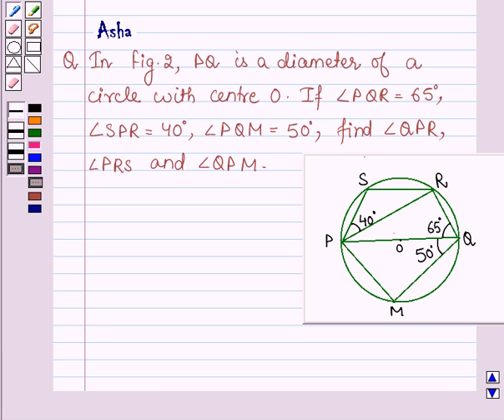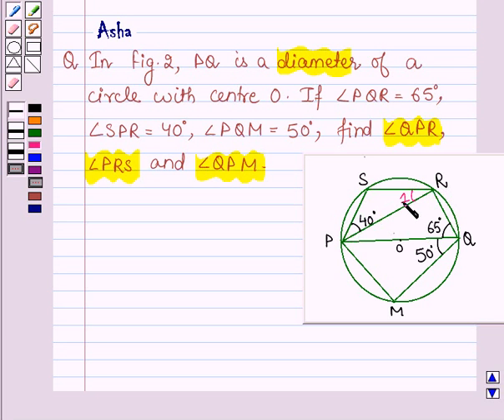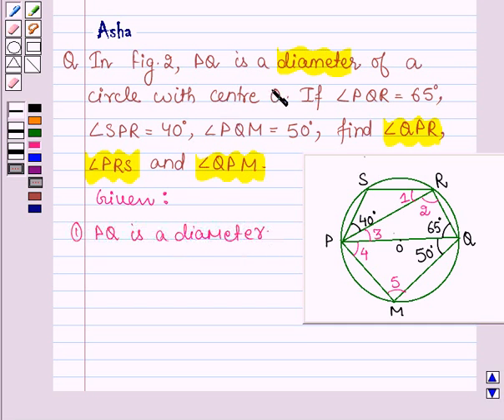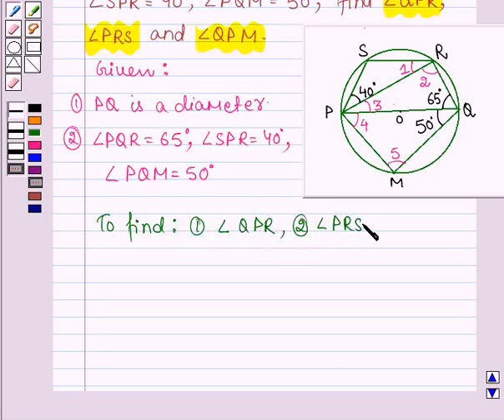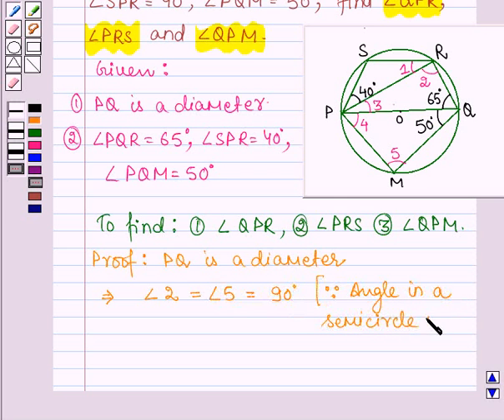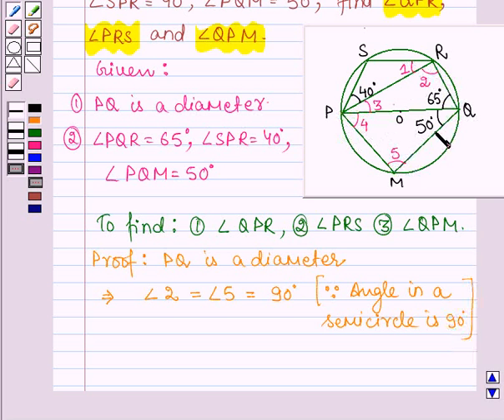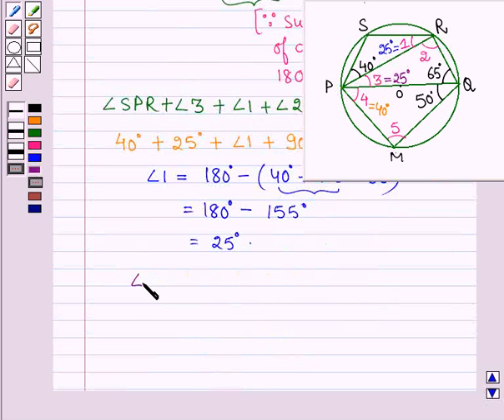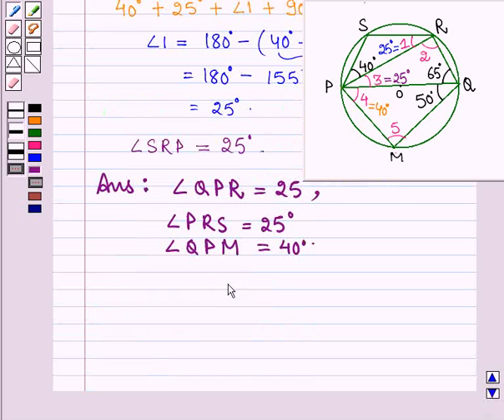Maths X CBSE A 2004 1 10